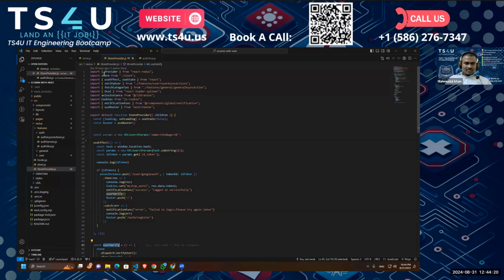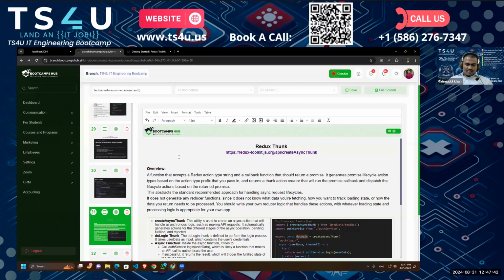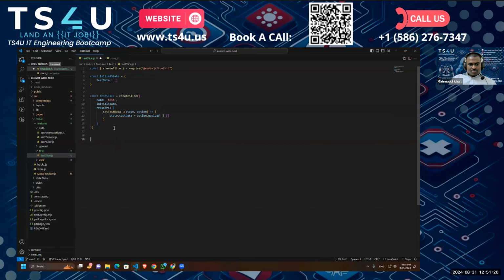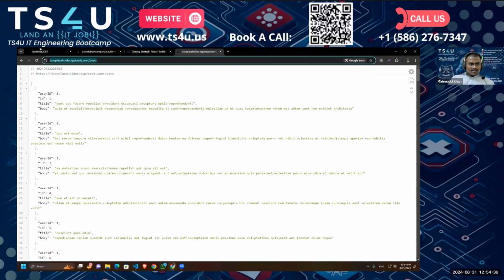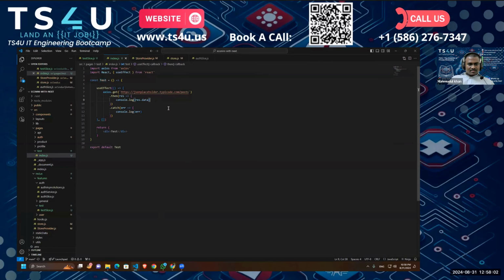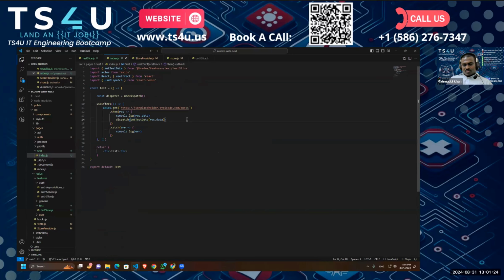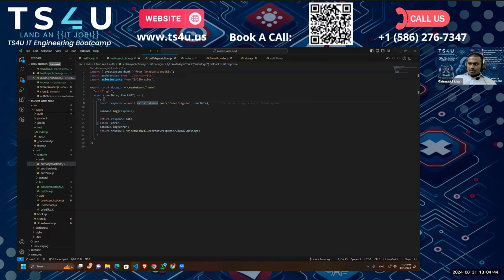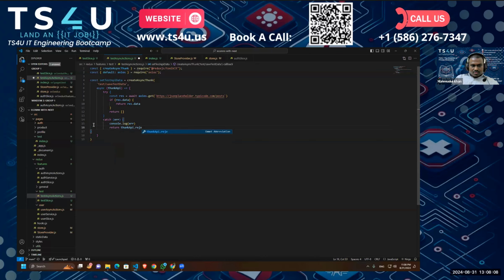15. Mastering REDUX THUNK for Beginners in 2024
- The video covers making API calls and storing data in a Redux store using Redux Toolkit.
- It explains using the `useDispatch` function to dispatch actions in a reducer.
- Redux Thunk is introduced for handling asynchronous functions in Redux.
- A demonstration is provided on creating a slice in Redux Toolkit, dispatching actions, and storing API data in the store.
- The video shows how Redux Thunk simplifies API calls and manages asynchronous data in reducers.
- An example of creating a thunk action for making an API call and handling the response in the Redux store is included.
- It highlights using try-catch blocks in thunk actions to manage API calls and errors.
- The benefits of using Redux Thunk for handling asynchronous functions and API calls in Redux applications are emphasized.

Welcome to "Mastering REDUX THUNK for Beginners in 2024"! In this comprehensive tutorial, we dive deep into the world of Redux Thunk, a powerful middleware for managing asynchronous actions in your Redux applications. Whether you're just starting out or looking to enhance your skills, this video is designed for beginners who want to grasp the core concepts and practical applications of Redux Thunk.

In this video, you will learn:
- What Redux Thunk is and why it's essential for handling asynchronous logic in Redux.
- How to set up Redux Thunk in your React application.
- Step-by-step examples to practice implementing Redux Thunk in real-world scenarios.
- Common pitfalls to avoid and best practices to follow.

By the end of this tutorial, you'll have a solid understanding of Redux Thunk and feel confident in your ability to manage complex state logic in your applications. Make sure to stick around for hands-on coding exercises that reinforce your learning!

Our Office address:
30500 Van Dyke, Ste- 201